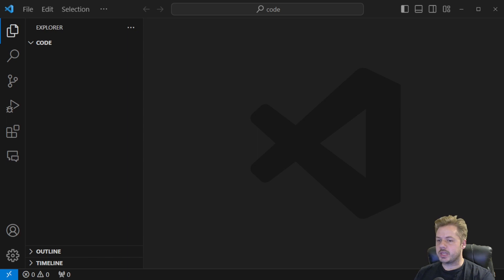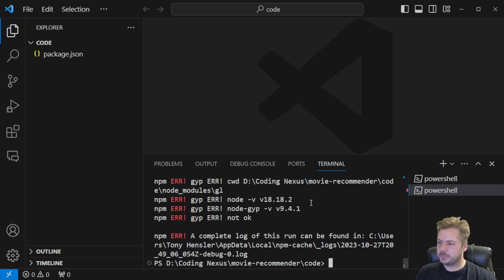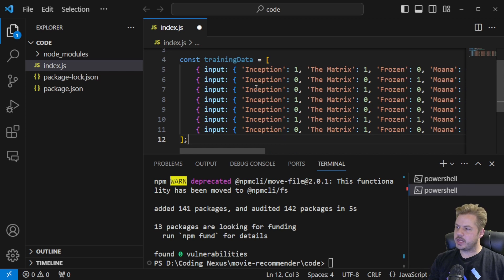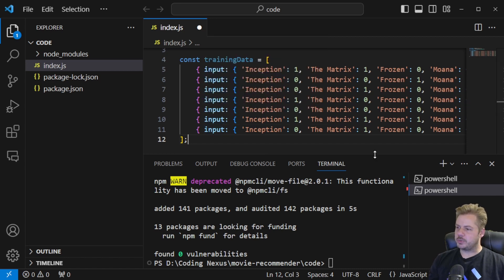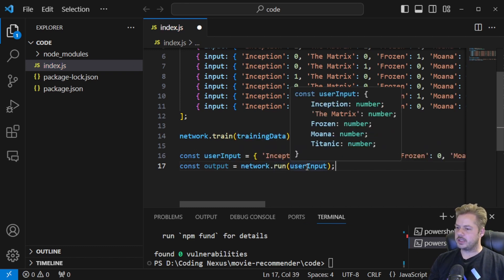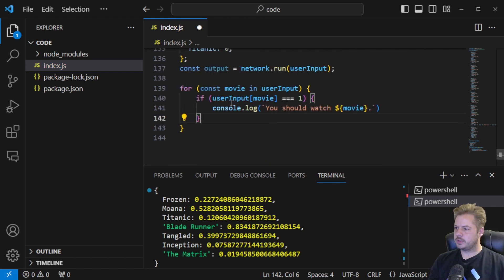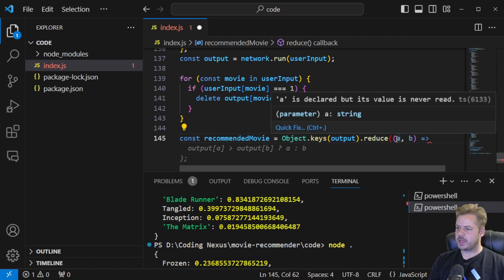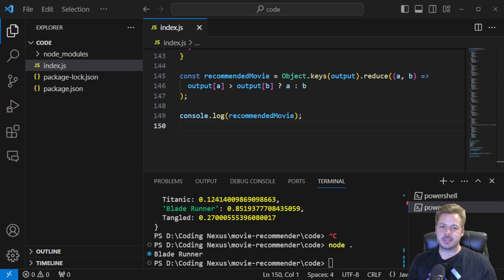Revolutionise Your Movie Nights with AI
Dive into the world of machine learning as we build a movie recommendation system from scratch using neural networks. Ever wondered how platforms suggest movies you might love? Discover the magic behind it and create your own recommendation engine in Node.js!

00:00 Intro
00:10 Setup Environment
01:35 Start Coding
01:50 Training Data
02:57 Training
03:10 Inference
05:54 Outro